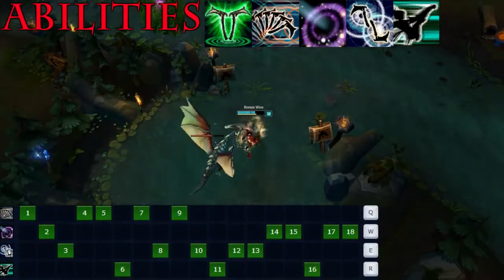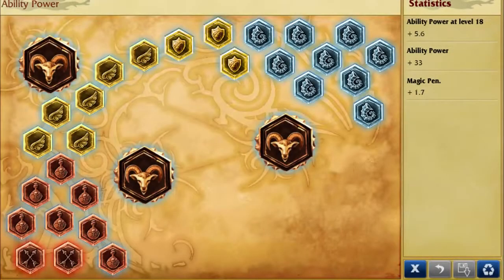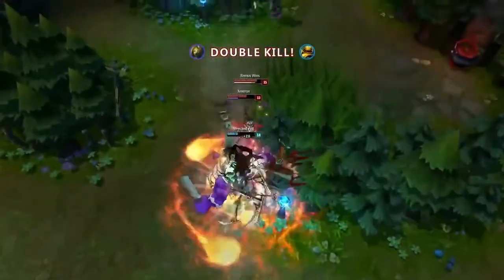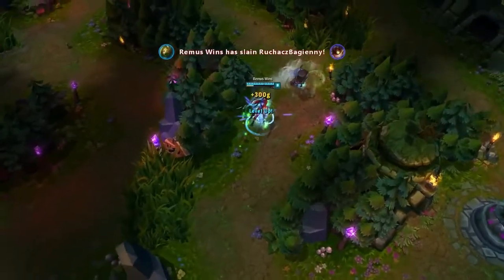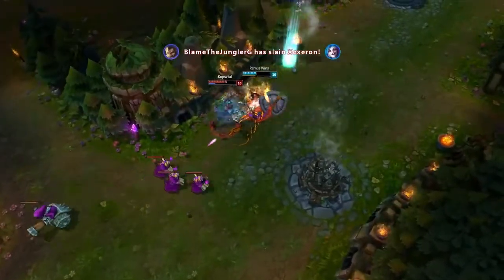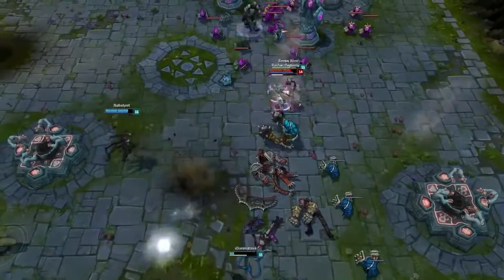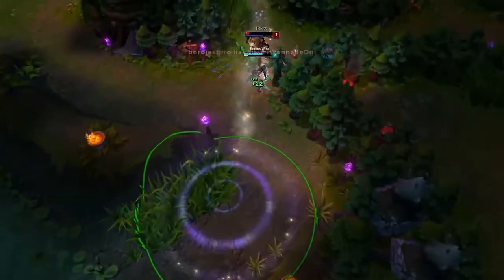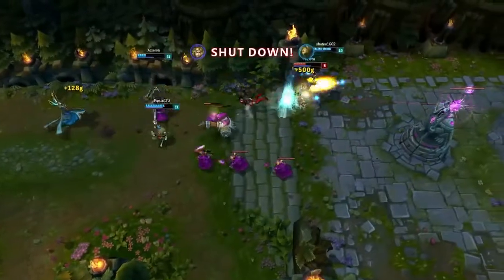Ultimate Akali Guide HD League of Legends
Leauge of Legends LOL Kings Champions Videos Watch HD Full HD Amazing
Everyday normal names tier
Annie
Ashe
Caitlyn
Darius
Diana
Elise
Evelyn
Janna
Katarina
Leona
Lulu
Olaf
Oriana
Viktor
Vladimir

Weird names that might be real somewhere in the world tier
Ahri
Dr. Mundo
Draven
Fiora
Garen
Jayce
Kayle
Malzahar
Master Yi
Nami
Nunu
Poppy
Shen
Shyvanna
Tristana
Vayne
Wukong
Xin Zhao
Yorick

Names that are clearly made up tier
Akali
Alistar
Amumu
Anivia
Cassiopeia
Corki
Ezreal
Gragas
Heimerdinger
Irelia
Jarvan
Jax
Karma
Karthus
Kassadin
Kennen
Lux
Morgana
Nasus
Nidalee
Riven
Ryze
Sejuani
Sivir
Sona
Soraka
Swain
Syndra
Taric
Varus
Warwick
Zed
Zilean

Names that no human should ever have tier
Blitzcrank
Brand
Cho' gath
Fiddlesticks
Fizz
Galio
Hecarim
Kha' zix
Kog' maw
LeBlanc
Malphite
Maokai
Mordekaiser
Rammus
Renekton
Rengar
Shaco
Sion
Skarner
Teemo
Trundle
Tryndamere
Udyr
Urgot
Veigar
Xerath
Ziggs
Zyra

Names that are clearly puns tier
Lee Sin
Miss Fortune
Nautilus
Nocturne
Pantheon
Rumble
Singed
Talon
Thresh
Twisted Fate
Vi Volibear